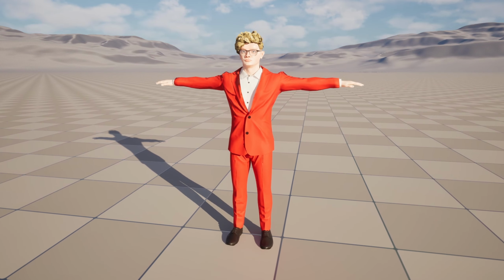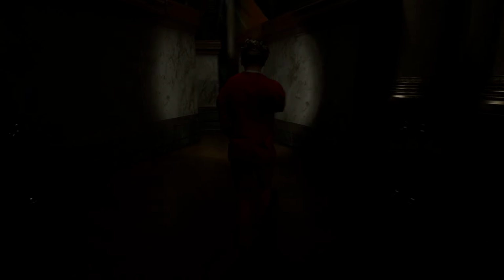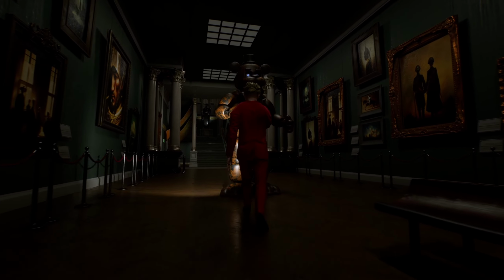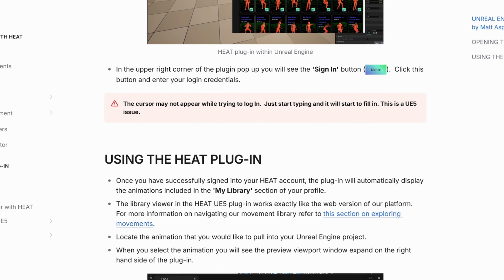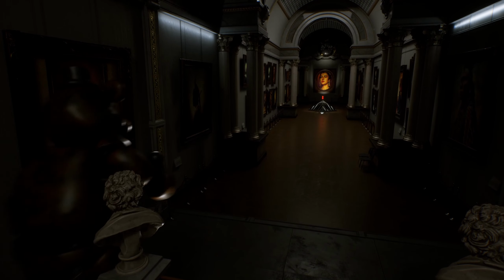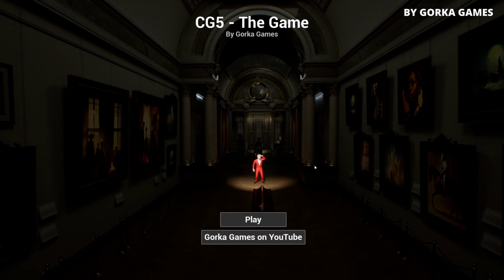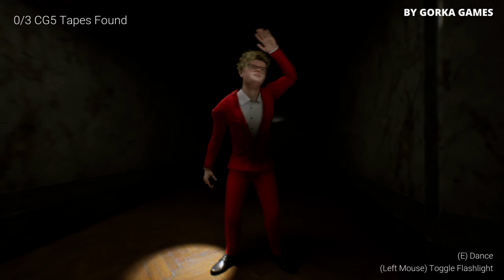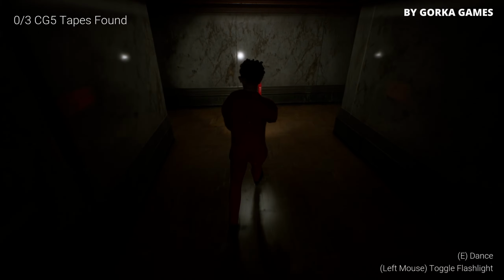I Made a FNAF Horror Game for this Artist! (CG5)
Hello guys, in this quick and simple video we are going to check out the insane horror game I made for CG5 in Unreal Engine 5

unreal engine 5,ue5 horror game,tutorial,quixel,megascans,unreal engine challenge,making a game for CG5